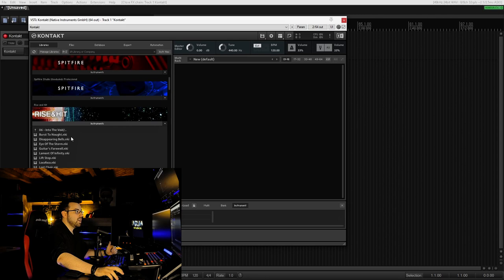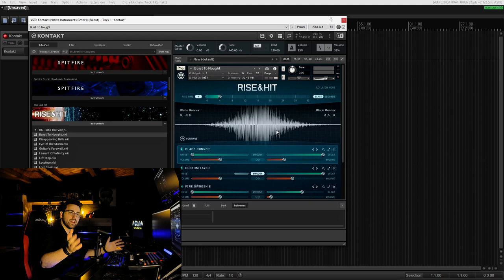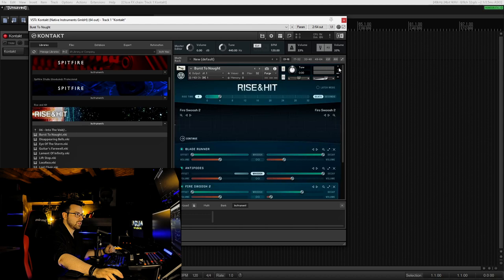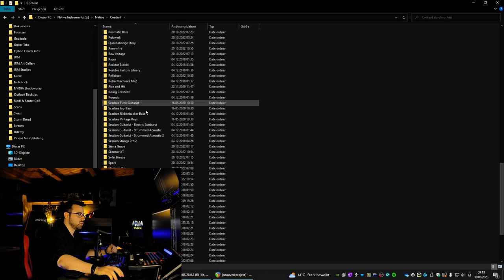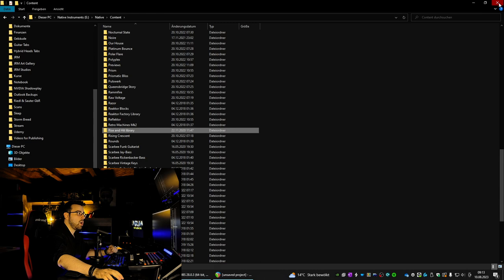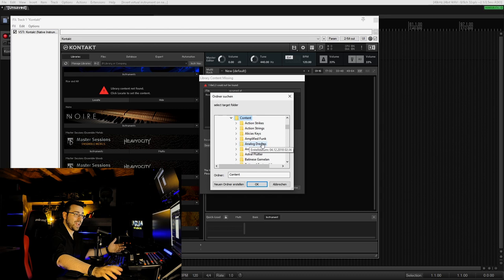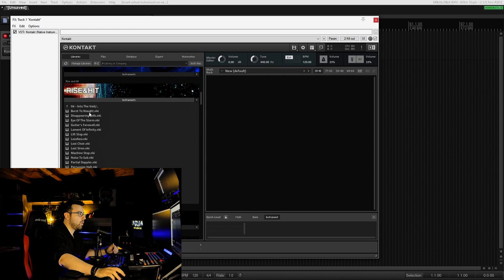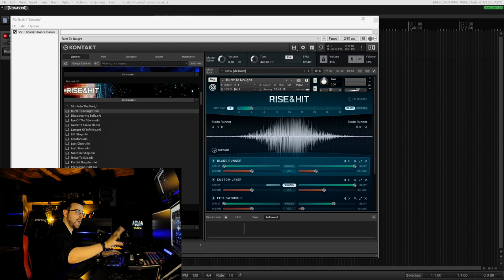Fix/Solve the Rise & Hit Content Missing Problem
Hey you all, today I wanted to show you how to quickly solve the Native Instruments "Rise & Hit" Content Missing dialogue.